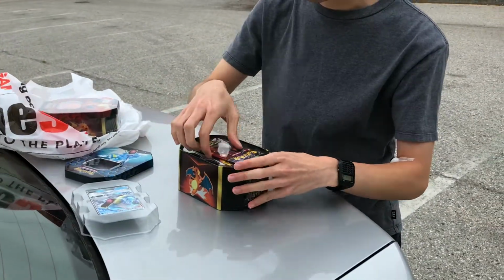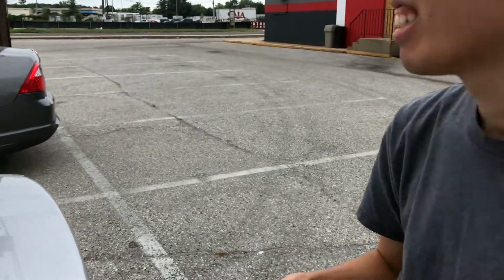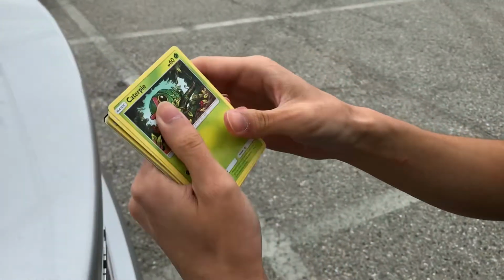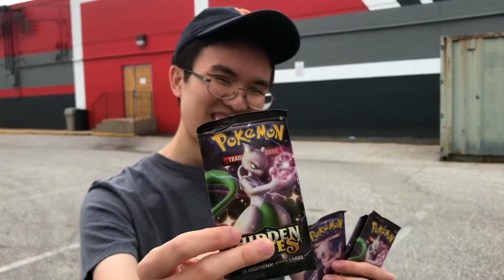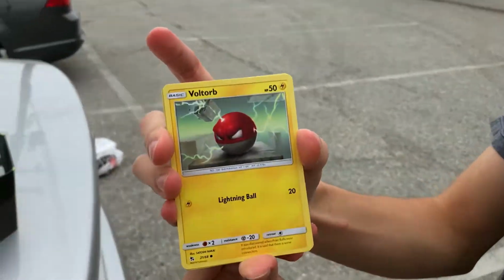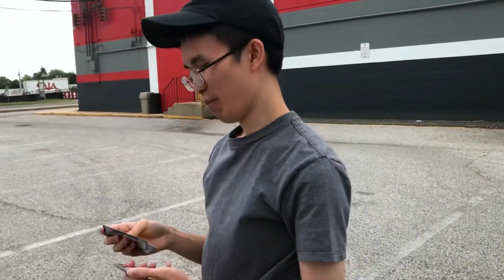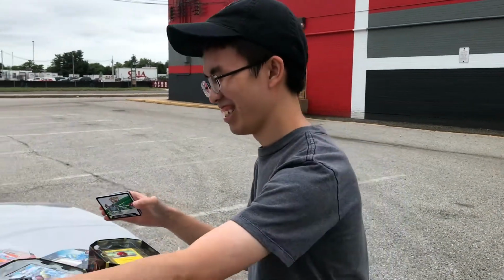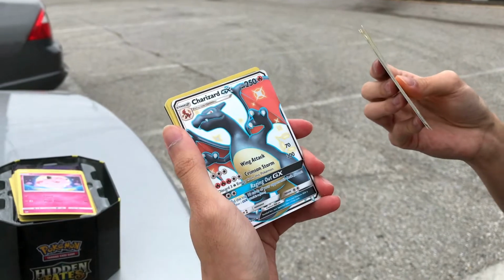Hunting for the Ultra Rare Shiny Charizard GX from Pokemon Hidden Fates TCG tins packs - Ep. 13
Today (September 6), I picked up the new Pokemon Hidden Fates tins that released in hopes of finding the most sought out/very rare Shiny Charizard GX. Only 2 tins were available at my GameStop and this was my first time opening packs from this series. Big thanks to my bro, Bobby, for filming. Was this hunt a success or a bust? Let's find out on today's episode!

FreeBackgroundMusic
Amadeus – Superior
youtu.be/jl4VWEoYhBA

FreeBackgroundMusic
Cynthesize - New Age
youtu.be/b7Jrspzzrgk